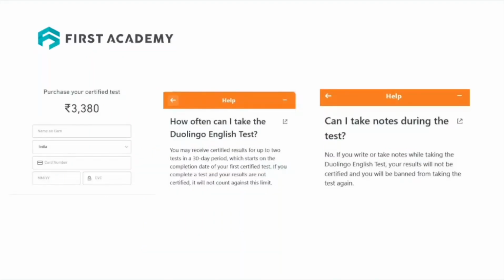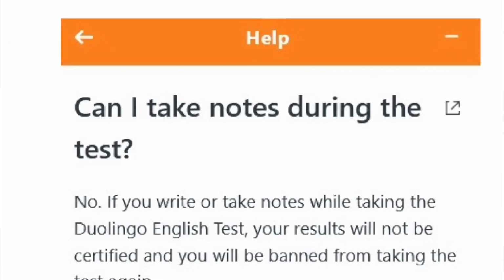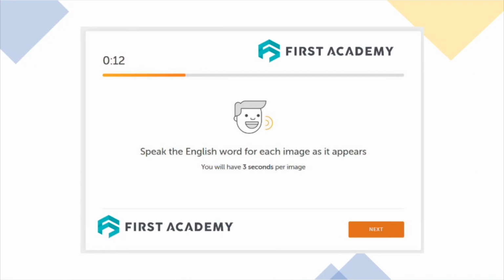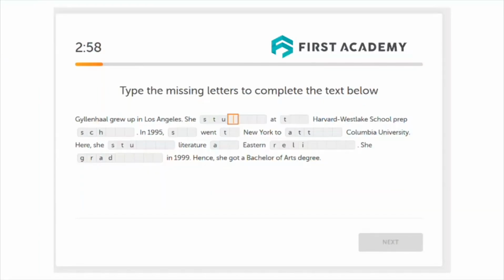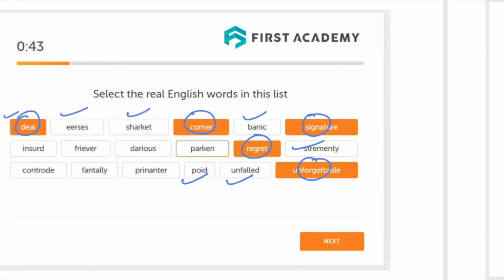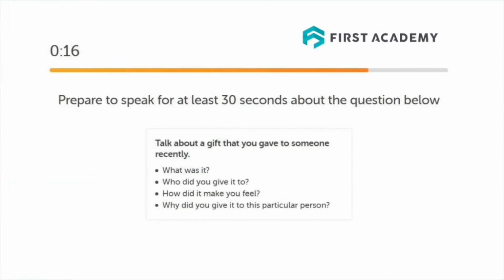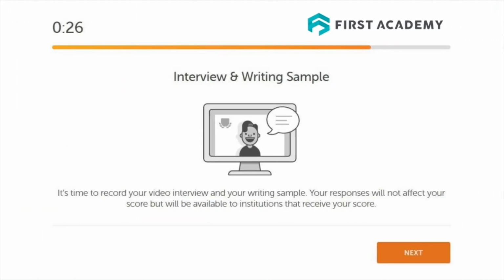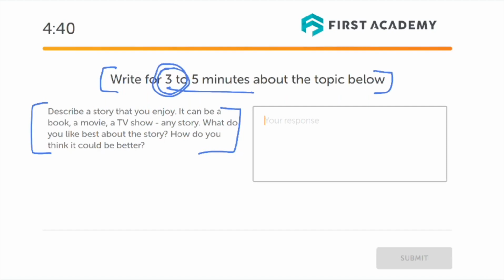Duolingo English Test - Question Types - Test Pattern - Practice Test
Did you know that there are 11 question types in the Duolingo English test?
How much does the Duolingo English Test cost?
Can the Duolingo English test be taken online?
Is Duolingo English Test easy?